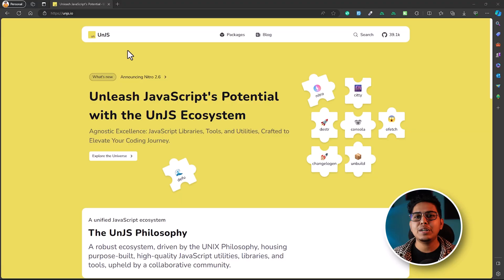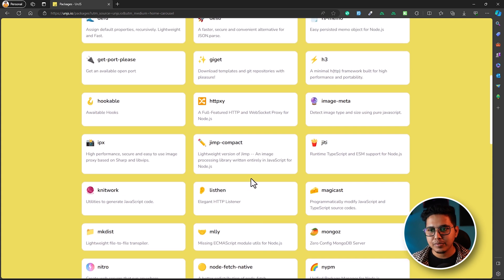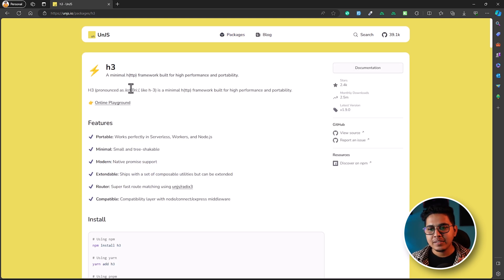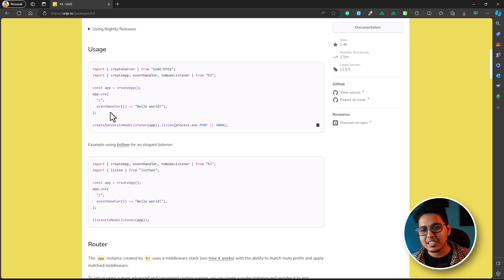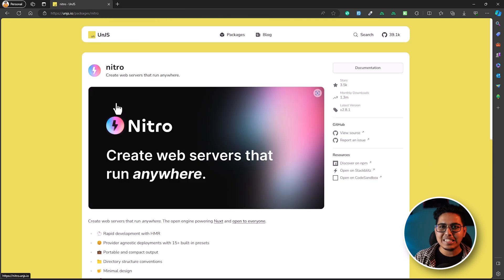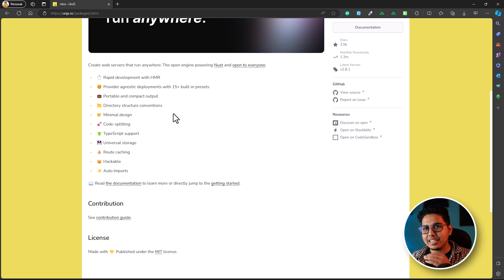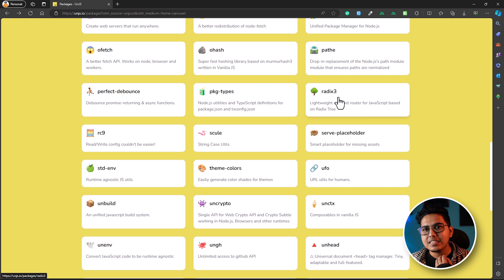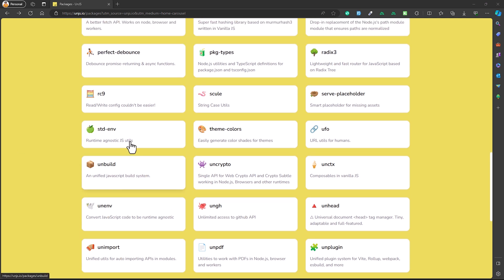Exploring the Nuxt Ecosystem: Nitro, H3, ofetch...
In today's episode, we're embarking on an exciting journey through the Nuxt ecosystem, unveiling the secrets that make it an exceptional framework for modern developers.

🔍 What You'll Learn:
The unique architecture and framework-agnostic features of Nuxt.
An introduction to 'unjs', a suite of modular JavaScript utilities enhancing your development experience.
A detailed look into key packages like unfetch, httpie, ohmyfetch, h3, unstorage, changelogen, and nitro.
Practical demonstrations on how these tools can be integrated into your web projects, regardless of the framework you're using.